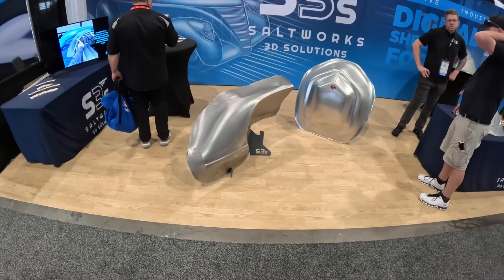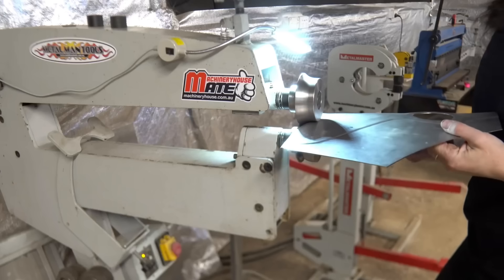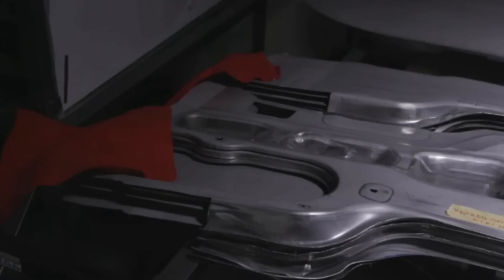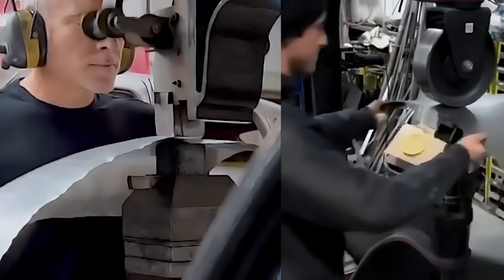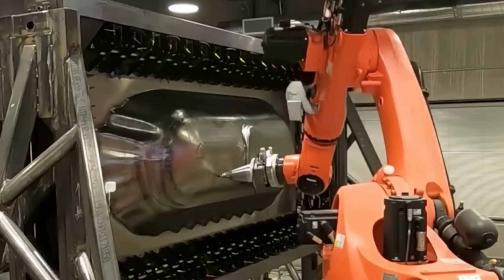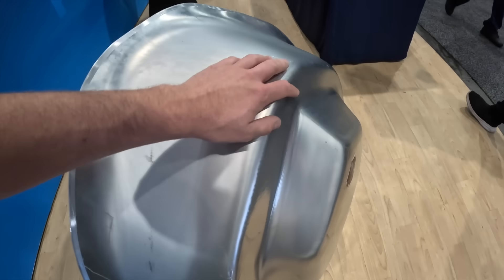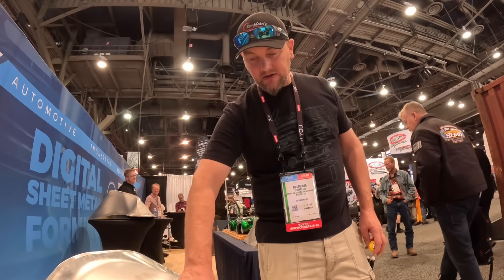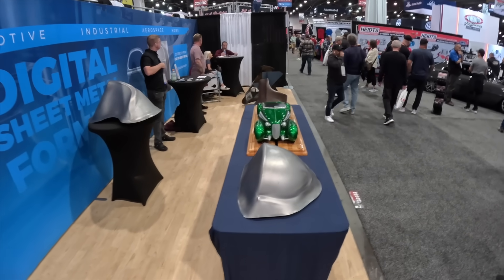This ROBOT Can MAKE SHEET METAL BODY PANELS In Minutes out of ANY MATERIAL! SEMA 2024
I have been wanting to see this technology in person and it finally happened at SEMA 2024 and it was defiantly worth the wait!!!

David Nenno